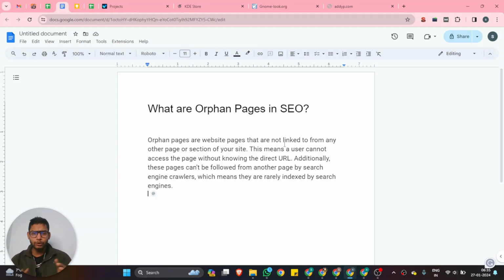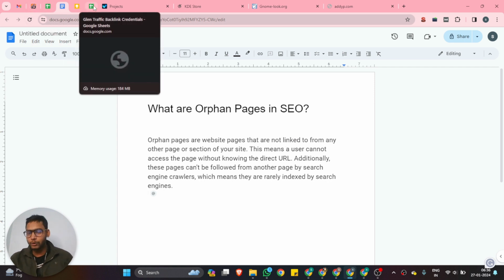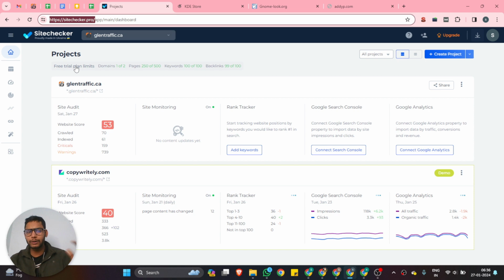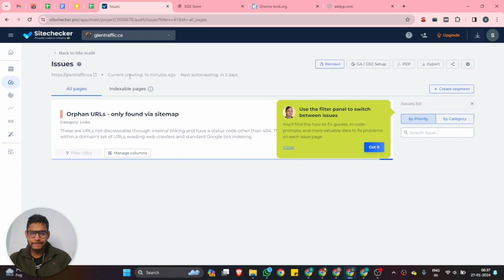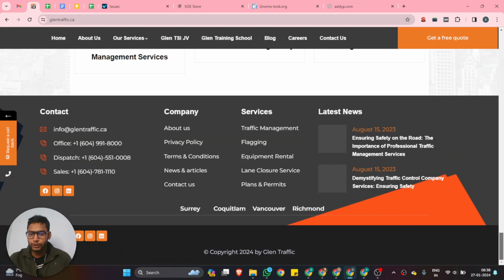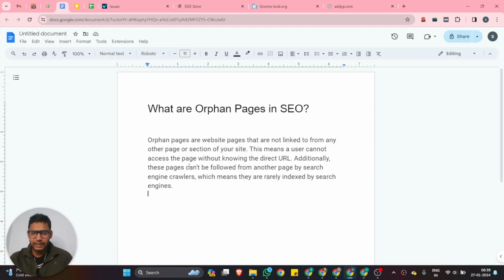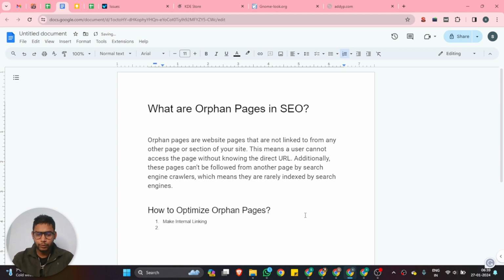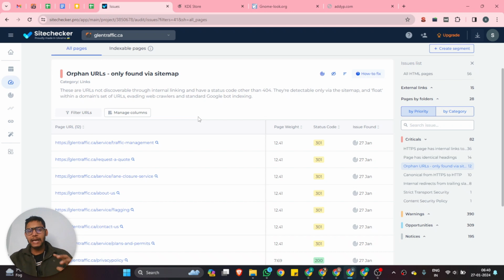What Are Orphan Pages in SEO? How to Find and Fix Orphan Pages? | 2024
What are orphan pages and why do they matter for SEO? Find out in this video! 👀📈

I'll explain what orphan pages are, how to identify them, and how to fix them to improve your site's SEO.

Orphan pages are pages on your site with no inbound links. This causes issues like lower rankings, crawling problems, and user experience problems.

Learn 3 ways to find orphan pages - using site search, broken link checkers, and analytics.

You can take an easy 5-step process to identify and address any orphan pages on your site:

1. Get a full list of your current website pages
2. Run a website crawl for pages with zero inbound internal links
3. Analyze the audit results
4. Resolve any orphan page found
5. Rerun the audit periodically to catch new unlinked pages

Once you locate orphan pages you have options. Delete or redirect them or add internal links. I discuss pros and cons of each.

Fixing orphan pages leads to better crawl efficiency, user experience, and conversions!

So watch this useful SEO video now to learn all about orphan pages and how to address them! ✅